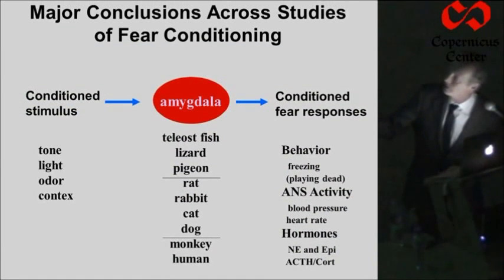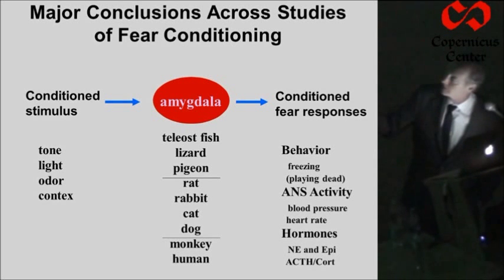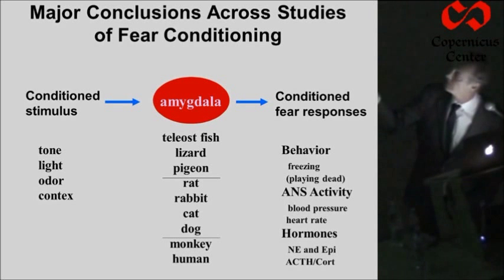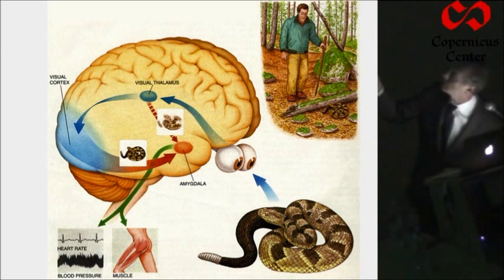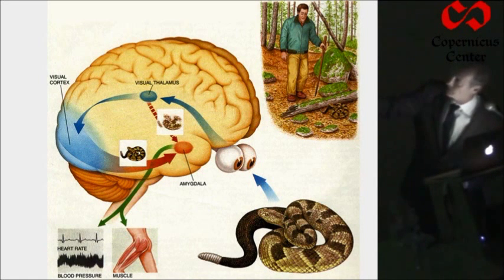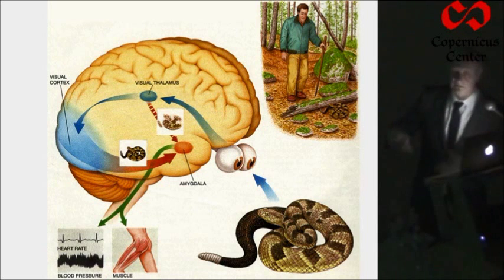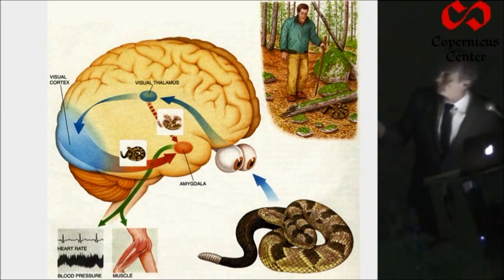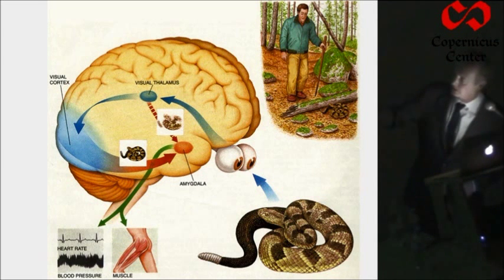J Ledoux & R Davidson on Emotion Regulation & Dysregulation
Joseph Ledoux and Richard Davidson converge on a point regarding the amygdala's activity and how it can be regulated through mindfulness.